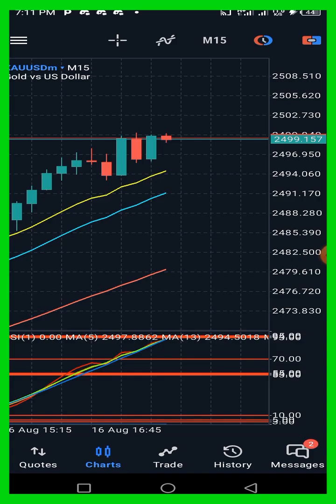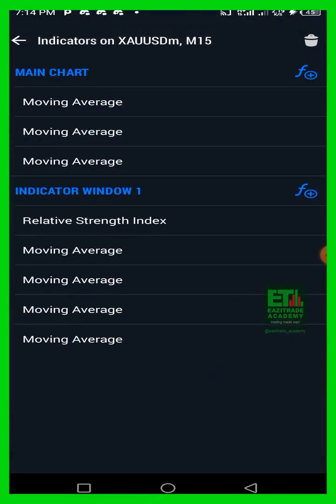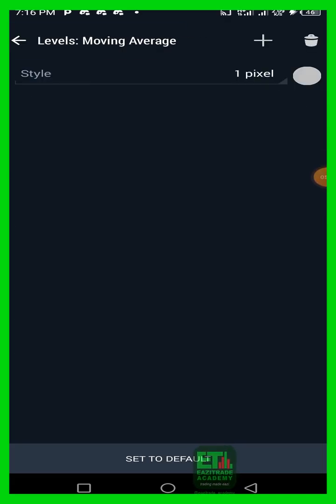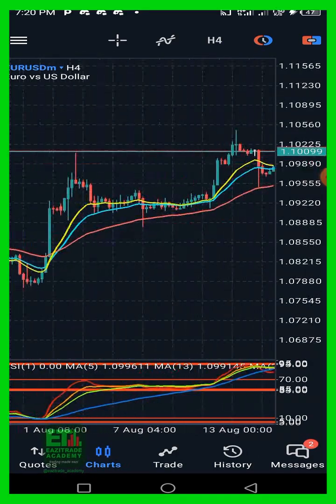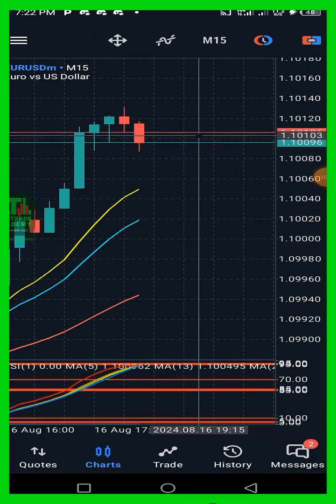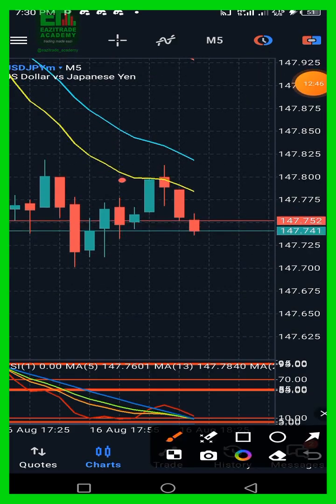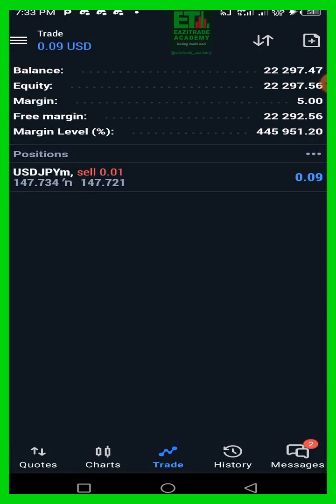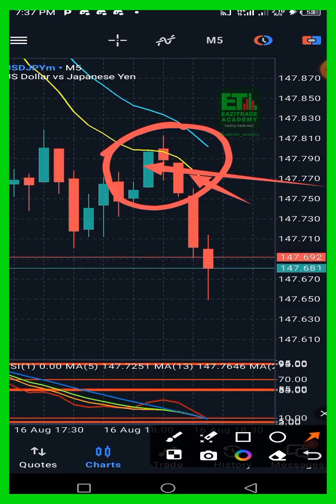SCALPING STRATEGY 1 (A)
to get added to our group for complete FREE forex training and signals.

This video series introduces FOREX to anyone in the most simplest way. Whether you are a beginner forex trader, experienced forex trader or a total newbie, you'd leave this video with a better understanding of forex.

There is a possibility that you could sustain a loss of some or all of your initial investment, and therefore, you should not invest money that you cannot afford to lose. You should be aware of all the risks associated with foreign exchange trading and seek advice from an independent financial advisor if you have any doubts.

Am not a licensed financial advisor, your trades are a result of your actions and not mine.

whatisforex, freeforextraining, eazitradeacademy, forextrading, howtotradeforex, introduction to forex, complete beginner guide to forex,
free forex mentorship, currency pairs, pip, pip value, lot size, leverage, risk management, market order types, forex spread, market structure,
support and resistance, candlestick patterns, exness, mt5